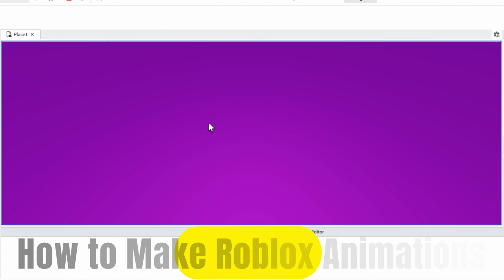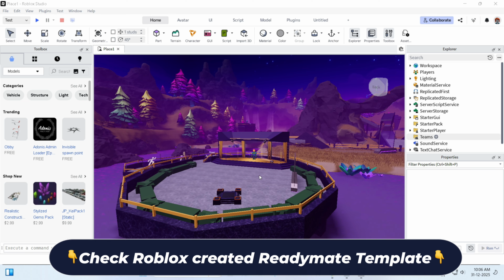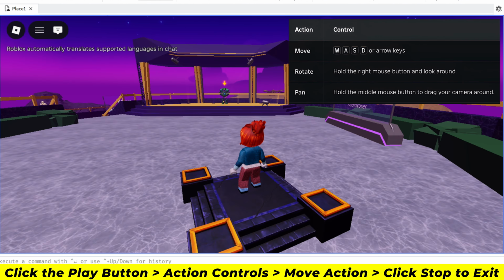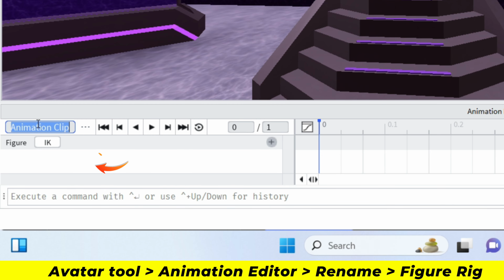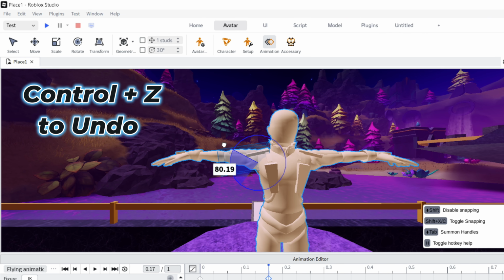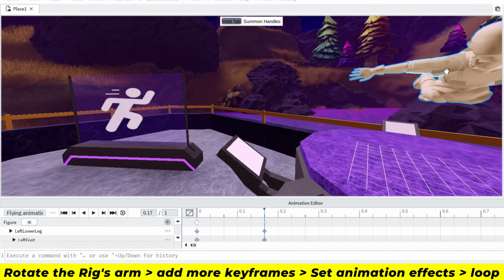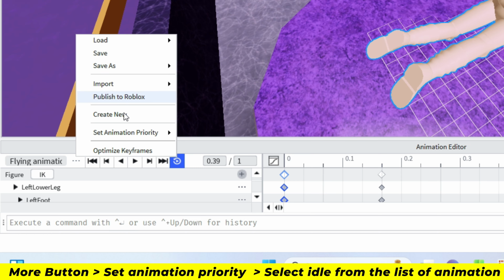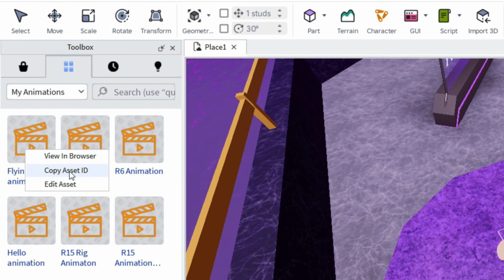How to Make Roblox Animations: 2026's ULTIMATE Beginner's Guide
Here's How to Make Roblox Animations in Roblox Studio: A full step by step guide for beginners. Create free roblox anime and animate it free on Laptop or PC.

00:00 intro
00:20 Open the Template
00:48 Customize the Workspace
00:59 Playtest the Template
01:28 Prepare a Rig or Poseable Figure
02:24 Work With the Animation Editor
09:00 How to Play Animation In Game

creating animation in Roblox studio. As you follow each step, you’ll learn to create pose keyframes and loop them into reusable animations like swimming, climbing, or dancing.

So, let’s watch the video till the end.

The first step is to open the template.

For that, launch the Roblox Studio app on your PC. Then, choose the base template or readymate template. Here, I have opened the Island of Move readymate template created by Roblox. It includes each and everything like the code to run the gameplay and the environment.

If you want the same template, please check in the video description.

Now the second step is to customize the workspace.

Close or collapse the open windows that you don’t need for animation. Keep the explorer and properties window open.

Afterward, the third step is to playtest the template. For that, go to the top left corner of Roblox studio and click the play button. Follow the onscreen controls for action. Like use W,A,S,D or arrow keys for move action.

When you're done, click the stop button to exit the playtest mode.

Now, you’re familiar with the workspace. So, let’s follow the fourth step: Prepare a Rig or Poseable figure. It’s a character or a structure where you can move and rotate body parts in different poses.

Then, select the Body shape, either Masculine or Feminine. Then, choose the avtar type. That’s it. The Rig is created now.

Here, I am using a readymate template, so the pre-built rig is available.

Now, the fifth step is to: Work with the Animation Editor.

By using the Animation editor, you can move and rotate the character’s body parts like an action. For that, you need to open the animation editor and set keyframes between those poses.

Before adding the keyframe, first click the plus button, and select the " Add All Body option. The rig’s body part name appears in the animation editor.

Afterward, let’s add the first pose. To do that, set the timeline to 0 and press Enter. Then, right-click on the starting point of the animation editor and select add keyframe here.

Select all keyframes and right-click to copy them. Then,  set the time to 1 and paste the copied keyframes at the end of the timeline.

Now, set the timer to zero point five and add the second pose.

At last, click the loop button.

Once you’re done, play the animation and check whether it plays smoothly.
Now, you can save the animation for reuse and publish it to Roblox.

In the animation editor, click on more icons and select Save As, and change the animation name.

Afterward, click on more icons and go to set animation priority and select idle.

Core animation priority is helpful for any basic animation. In the same way, Idle animation is used for Idle or character animations, While Movement animation used for Running or Walking animations and the Action animation is useful for tools such as swords, axes, and more.

You can also optimize keyframes. To do that, click the three dots and select the Optimize Keyframes option. It clutters up your space. So, hit the ok button.

To publish your animation, click on the " publish to Roblox option and write your animation name and description.

Wait for a few seconds, and you can see that the animation ID is generated. Copy it and click the close button. Also, close the animation editor.

Now, let’s see the sixth step; how to Play animation Inside the game.

Here, we will swap out default animations with our own custom animations.

Go to the explorer part and search for walk animation. In the properties section, click on the Value field and paste the animation id.

Open the drop down menu and select My animations. As you can see here, the list of animations are available here. Select the first one; it's the recent animation you have created. Just right click on it and select copy asset ID.

Then, playtest the game.

how to make gun animations in roblox studio moon animator,
how to make ugc animations roblox,
how to make animations in roblox studio,
how to make custom animations in roblox studio,
roblox animations,
funny roblox animations shorts,
roblox animation meme,
roblox funny animations,
roblox short animation,
Roblox Animations Tutorial,
Animating in Roblox Studio,
Create character animations in Roblox,
How to make Roblox animations for free,